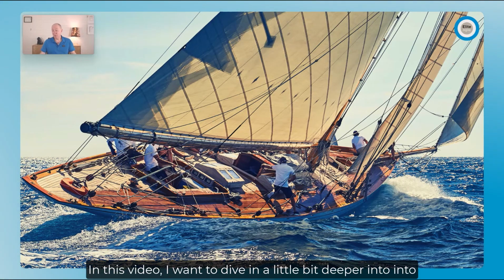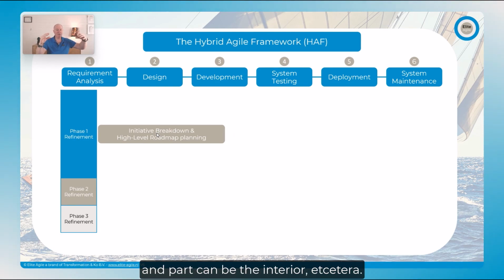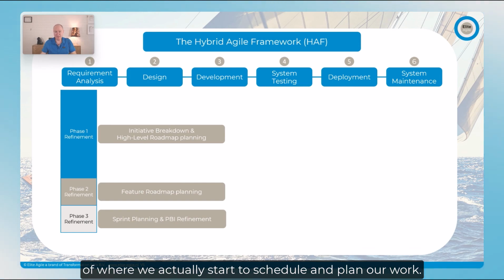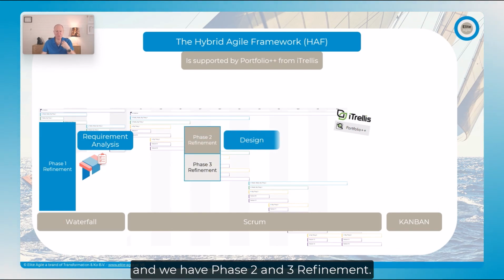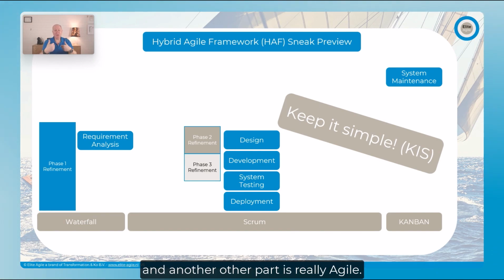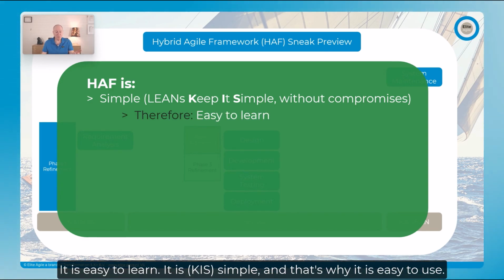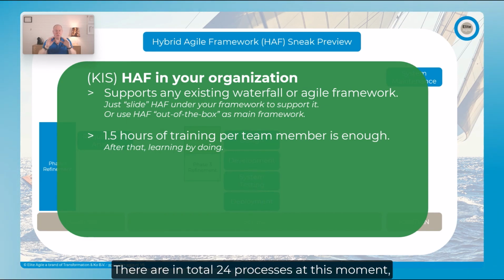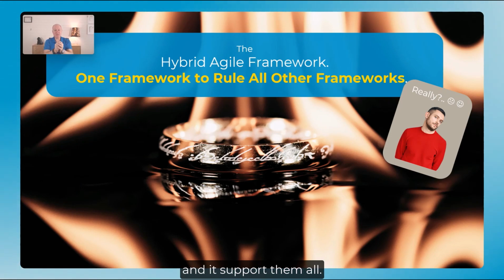05 Elite Agile - the Hybrid Agile Framework HAF